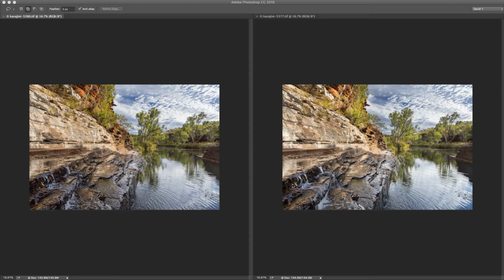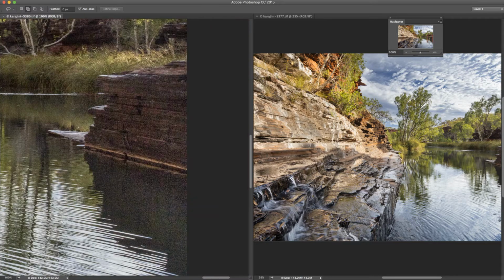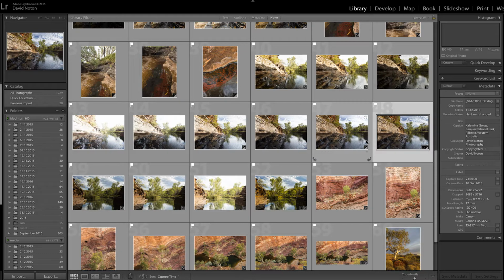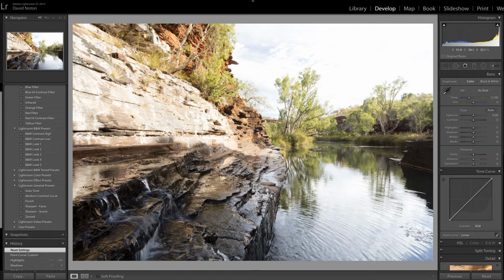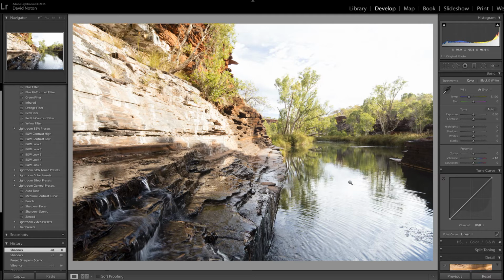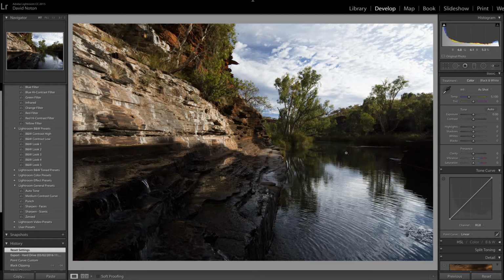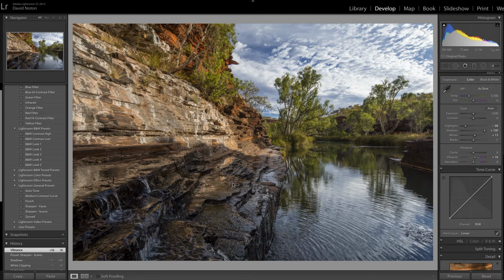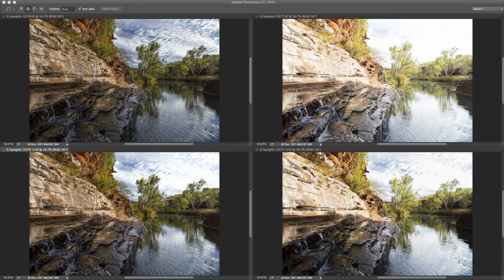David Noton Photography: The Fundamentals of Post Production, Issue 50 - Part One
I take a high contrast scene and compare an image created by using Lightroom’s  “Merge to HDR” capability with one merged manually using Layer Masking. In Part One I prepare the 4 RAW conversions from 2 different exposures to be merged.